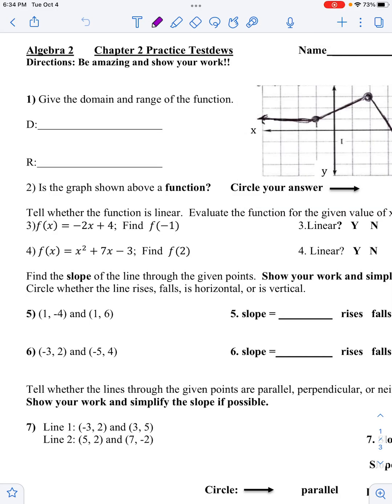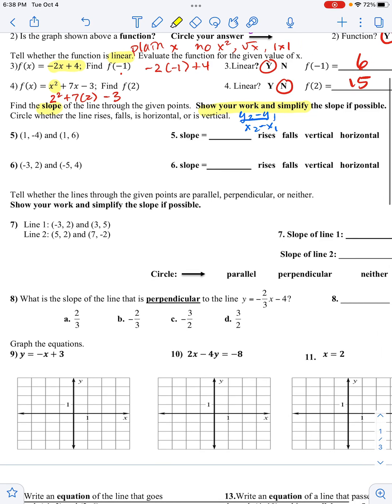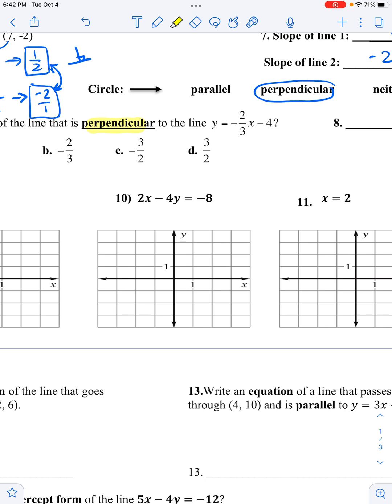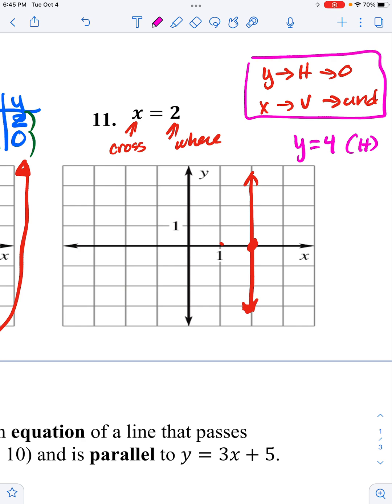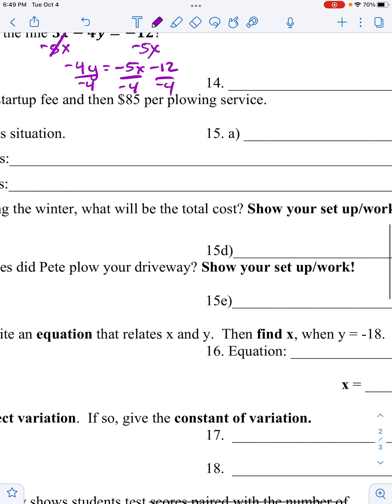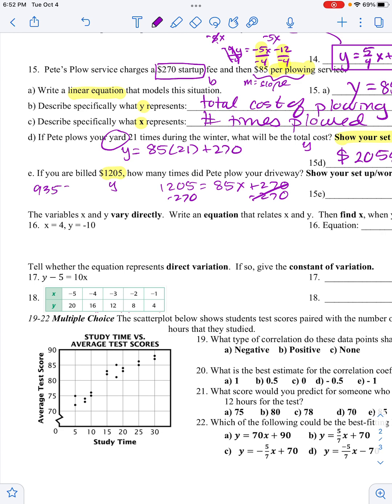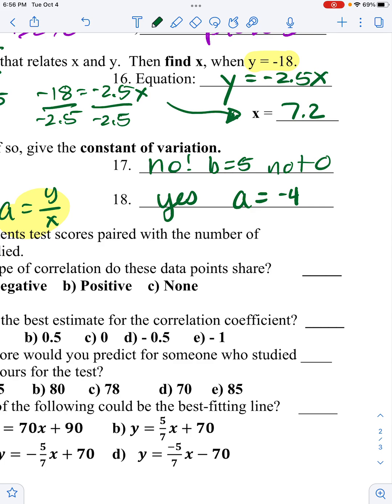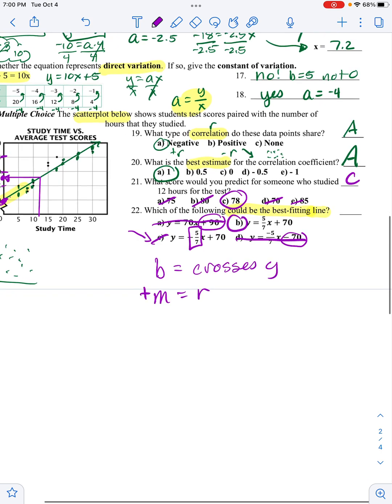Chapter 2 Practice Test key